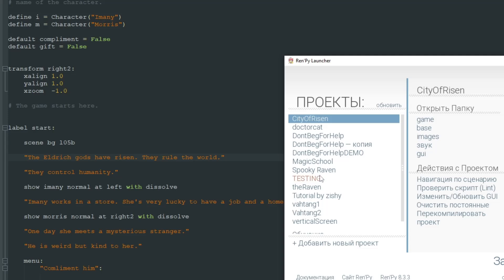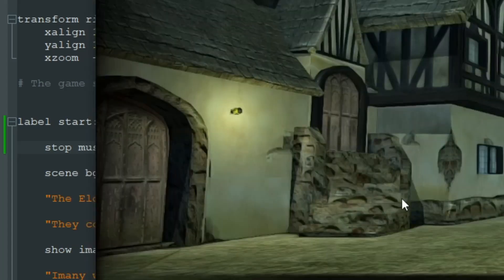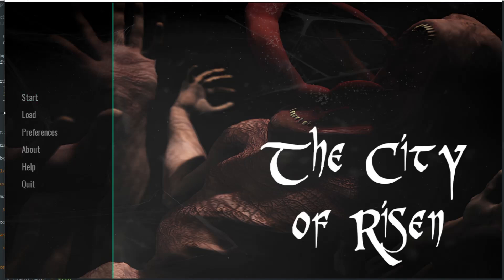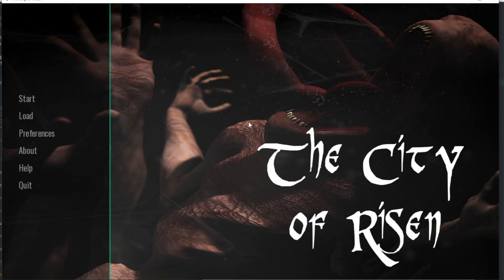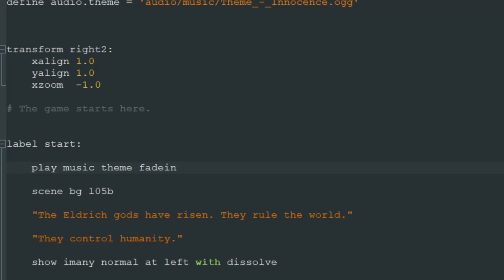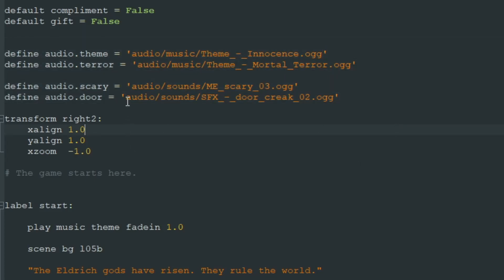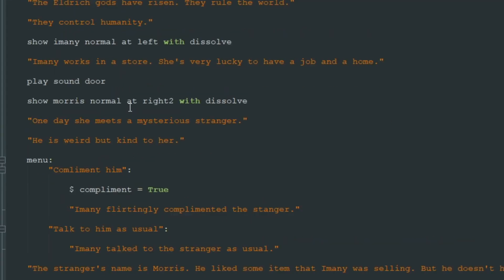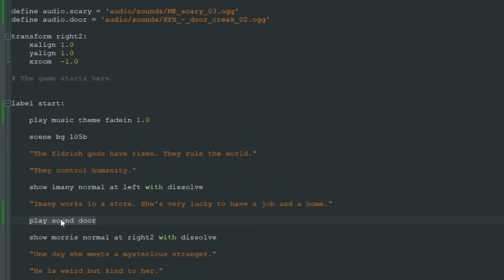How to add music and sounds to a RenPy visual novel? - RenPy for beginners #17 | Kosmo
How to add music and sound effects to a RenPy visual novel? RenPy for beginners lesson #17.